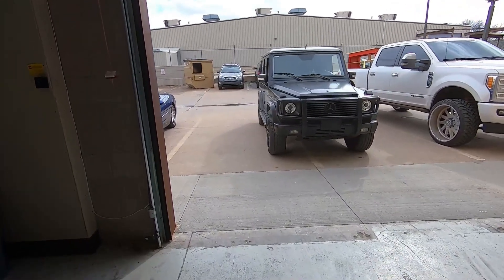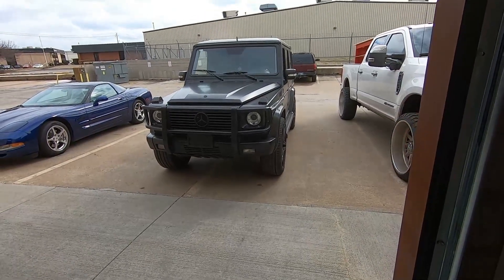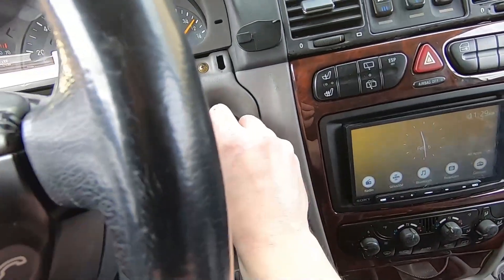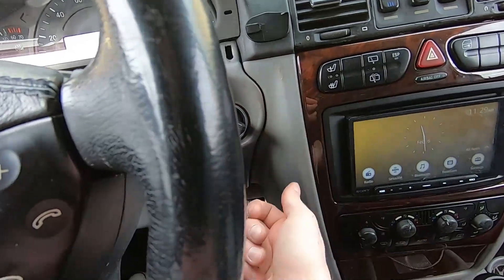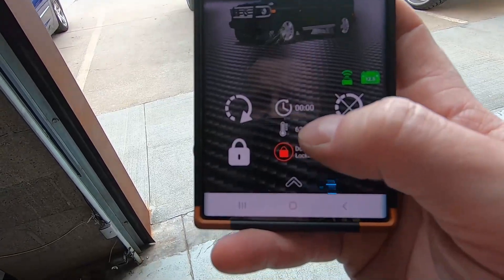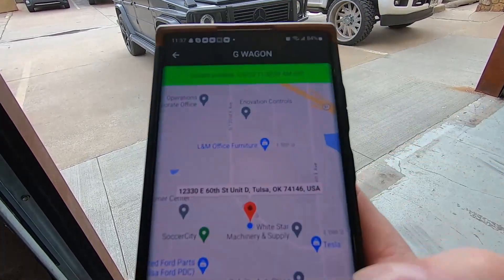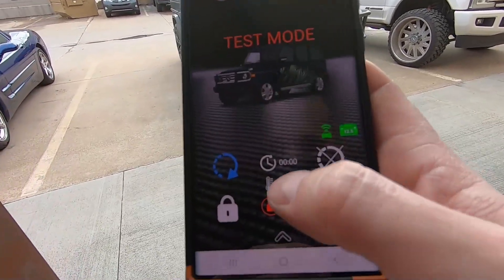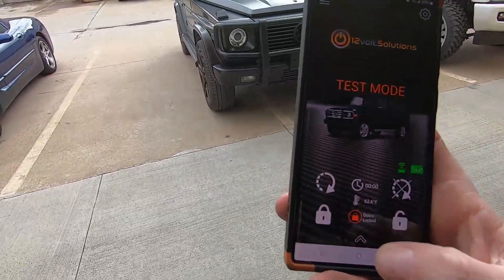2005 - 2012 G Wagon Remote Start DEMO! 100% Plug & Play!